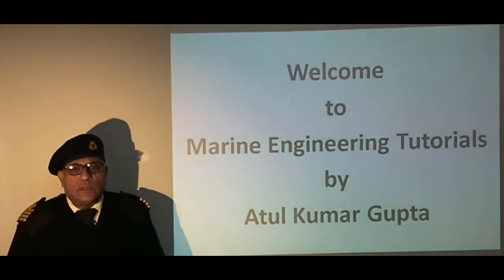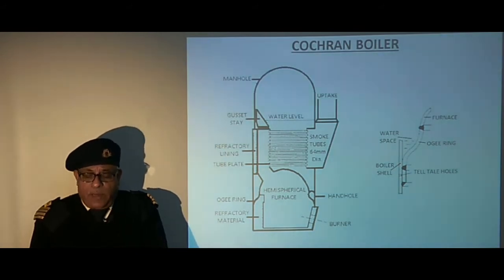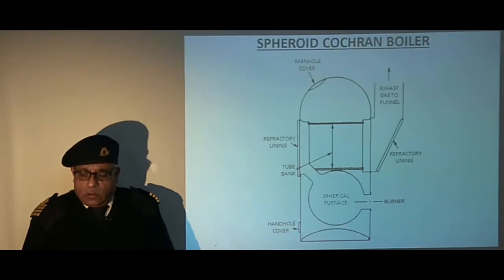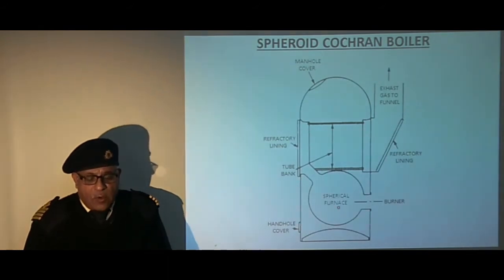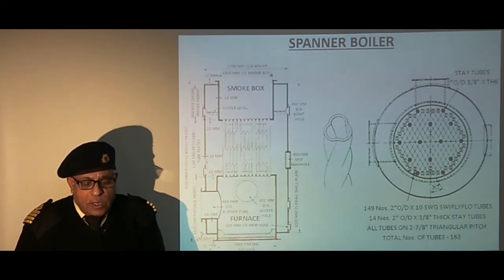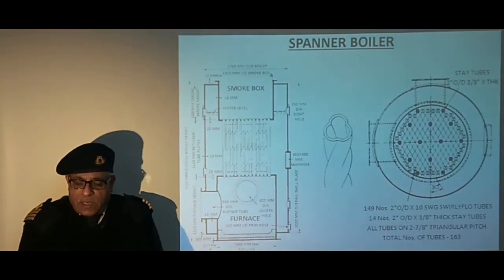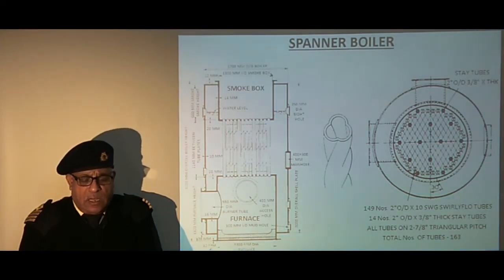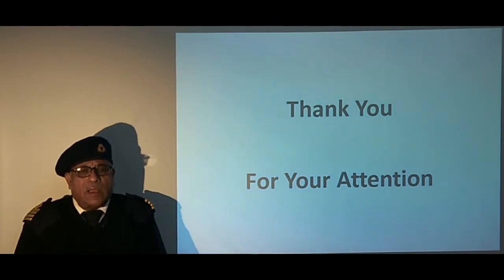Marine Boilers Lecture # 7 (Cochran and Spanner Boilers)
This tutorial describes about the construction and operation of Cochran and Spanner smoke tube boilers.